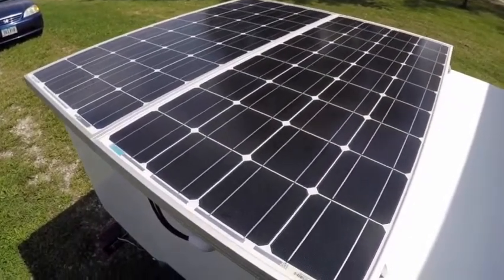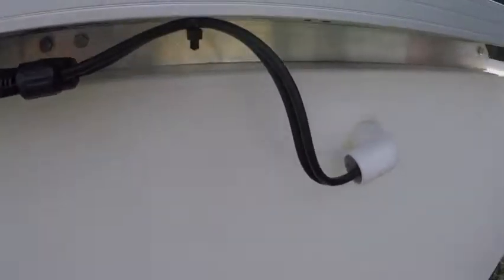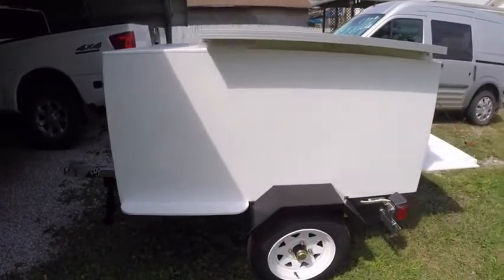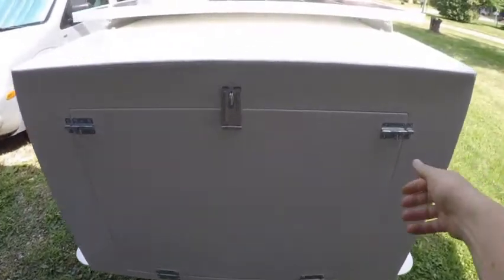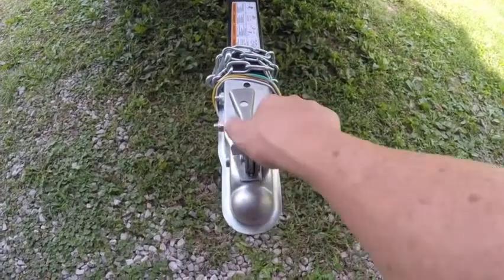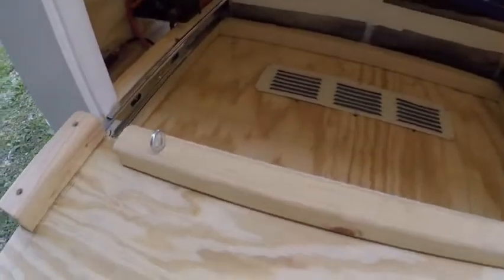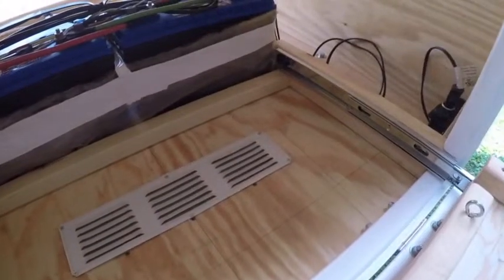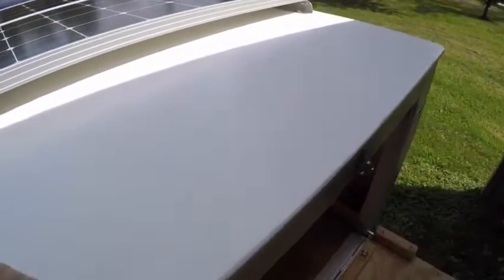DIY Car Camping Trailer Build / The ULTIMATE Car Camping Setup - FULL TOUR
DIY Car Camping Trailer Build / The ULTIMATE Car Camping Setup - FULL TOUR - A complete tour of the features in the DIY Camping Trailer Build.

I'll include the link for the Aluminum version of my trailer if you are interested in it. It's $100 more than the steel and it's 15lbs lighter if that makes a difference to you.

STEEL VERSION Trailer we purchased for the overland trailer build
ALUMINUM VERSION of the trailer we purchased for the overland trailer build if you are interested in the ALUMINUM
4.80-12 LRC Bias Trailer Tire / White Spoke 4 Lug Wheel
Dometic CF-50
Alpicool CX30
Renogy 100 Watts 12 Volts Monocrystalline Solar Starter Kit
Renogy 100W Solar Panel
Renogy 20ft 10AWG Solar Extension Cable with MC4 Connector
Renogy MC4 Y Branch Connectors Solar MC4 Y Connectors
Renogy Solar Panel Mounting Z Bracket Mount set of 4 Units
5Pack 12AWG Wiring Harness with 30A Fuse Blade
Ampeak 750W Power Inverter 12V to 110V AC with 2.1A USB
Ball Bearing Side Mount Drawer Slides
CURT 56090 Vehicle-Side Custom 4-Pin Trailer Wiring Harness for Select 2010 XLT Ford Transit Connect
CURT 13076 Class 3 Trailer Hitch, 2-Inch Receiver for Select 2010 XLT Ford Transit Connect